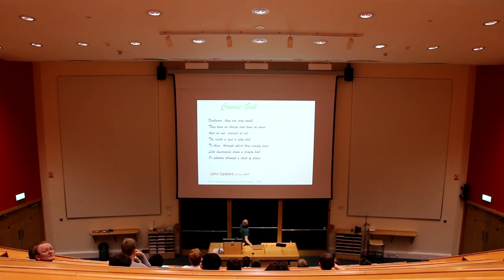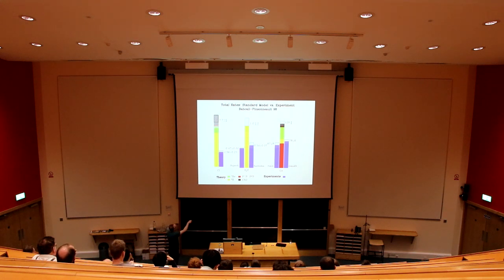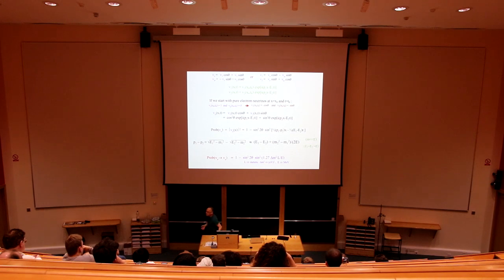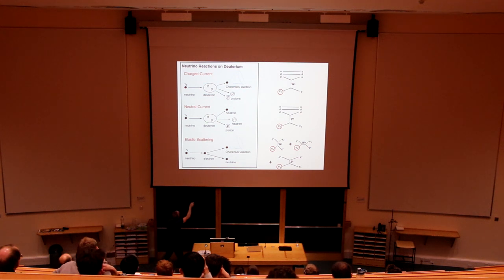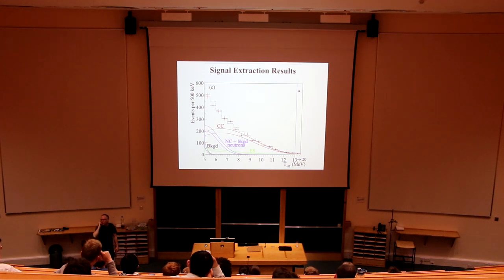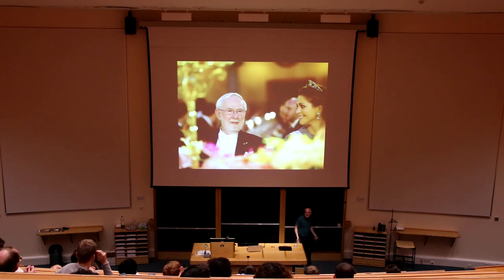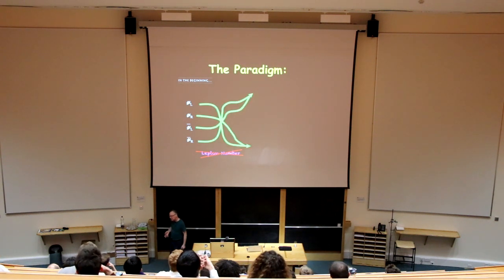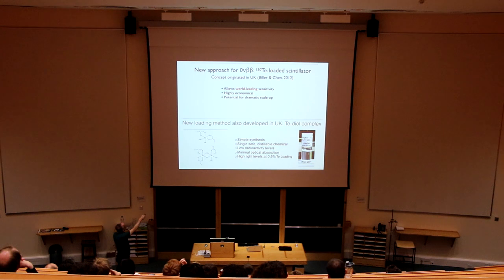[Prof.Steve Biller] My Life as a SNO-Man